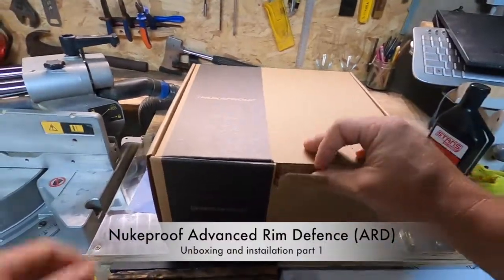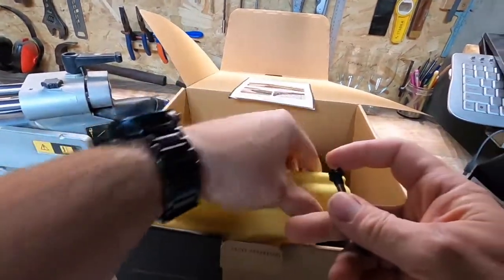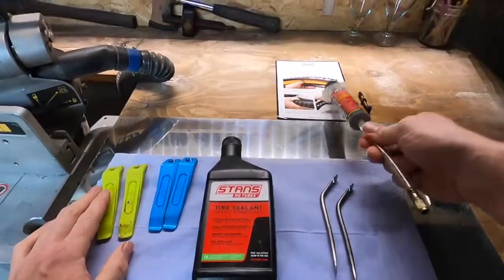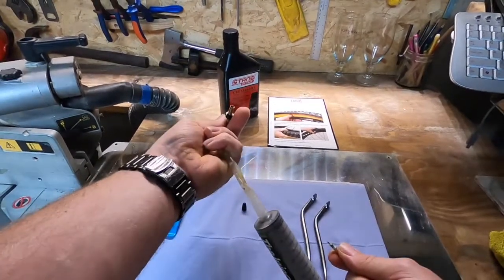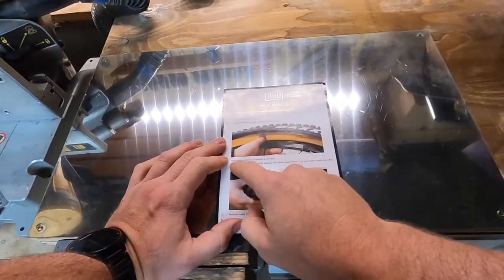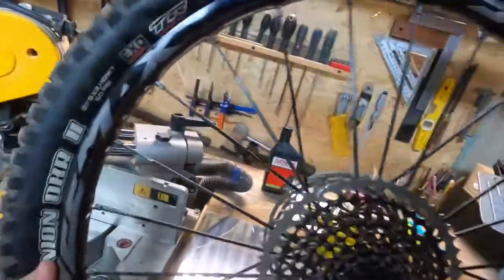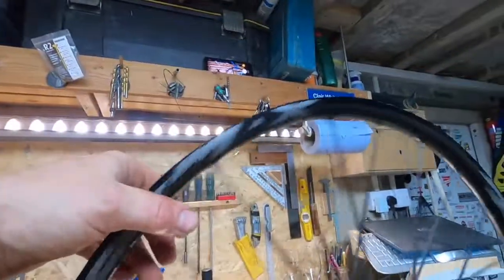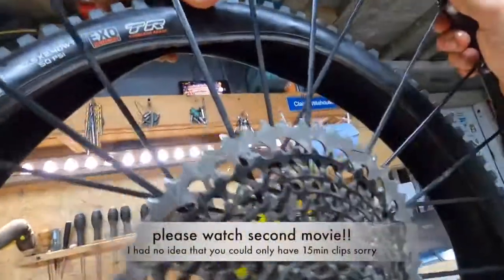Nukeproof Advanced Rim Defence (ARD) installation part one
A two Part unboxing and install video of the ARD system from Nukeproof Bikes, i roll and burp my mtb tyres a lot... lets see if these badboys help.